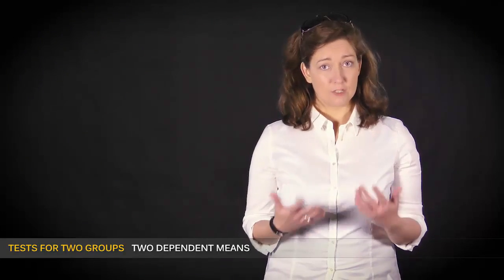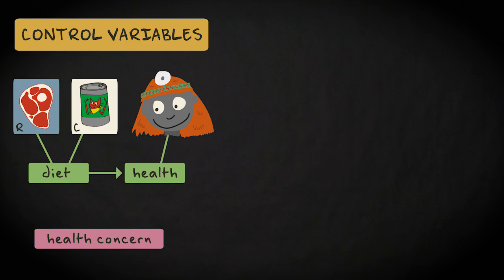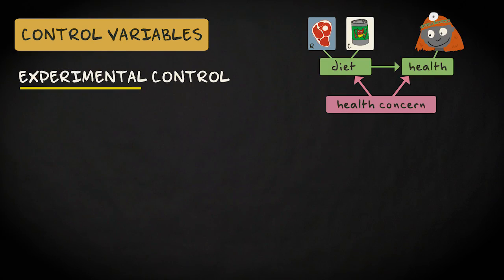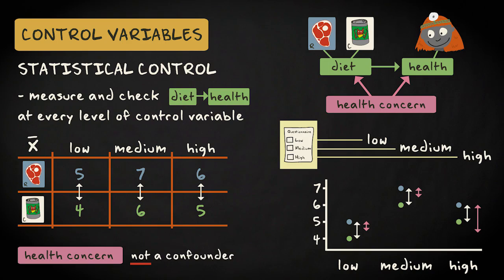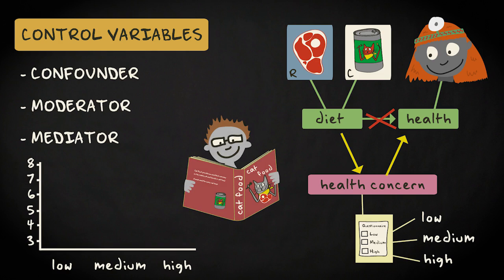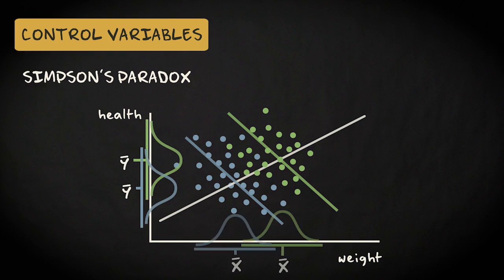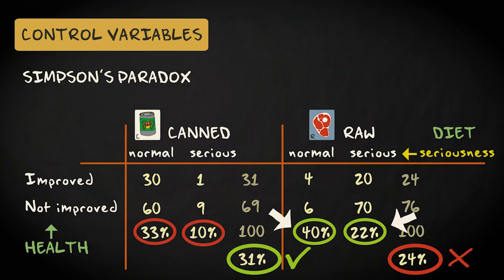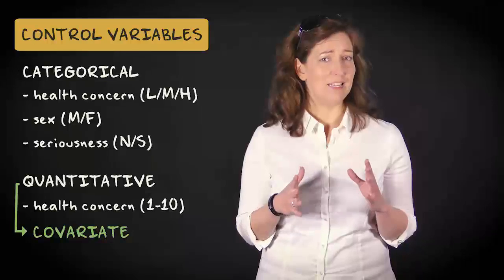1.09 Controlling for other variables - Inferential Statistics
Link to this course:
1.09 Controlling for other variables - Inferential Statistics
Inferential statistics are concerned with making inferences based on relations found in the sample, to relations in the population. Inferential statistics help us decide, for example, whether the differences between groups that we see in our data are strong enough to provide support for our hypothesis that group differences exist in general, in the entire population.

We will start by considering the basic principles of significance testing: the sampling and test statistic distribution, p-value, significance level, power and type I and type II errors. Then we will consider a large number of statistical tests and techniques that help us make inferences for different types of data and different types of research designs. For each individual statistical test we will consider how it works, for what data and design it is appropriate and how results should be interpreted. You will also learn how to perform these tests using freely available software.

For those who are already familiar with statistical testing: We will look at z-tests for 1 and 2 proportions,  McNemar's test for dependent proportions, t-tests for 1 mean (paired differences) and 2 means, the Chi-square test for independence, Fisher’s exact test, simple regression (linear and exponential) and multiple regression (linear and logistic), one way and factorial analysis of variance, and non-parametric tests (Wilcoxon, Kruskal-Wallis, sign test,  signed-rank test, runs test).
Statistics, Statistical Inference, Regression Analysis, Analysis Of Variance (ANOVA)
I understood inferential statistics better with this course. Both teachers made the concepts clear for me. The R homework helps me review inferential statistics methods.,Hi, I enjoyed really well and this very good course on Inferential Statistics. My experience was really good. Thank you for providing the course for free!
In this second module of week 1 we dive right in with a quick refresher on statistical hypothesis testing. Since we're assuming you just completed the course Basic Statistics, our treatment is a little more abstract and we go really fast! We provide the relevant Basic Statistics videos in case you need a gentler introduction. After the refresher we discuss methods to compare two groups on a categorical or quantitative dependent variable. We use different test for independent and dependent groups.
1.09 Controlling for other variables - Inferential Statistics